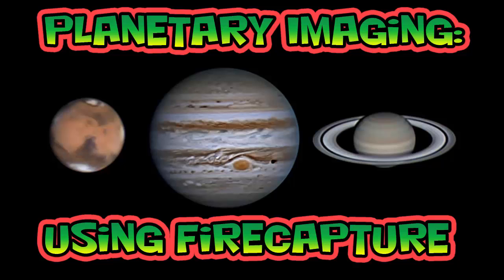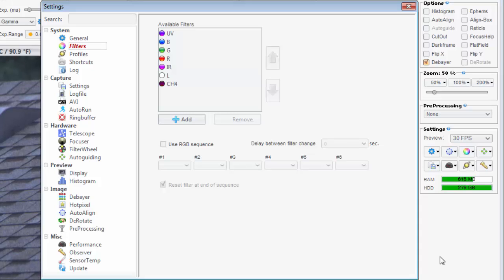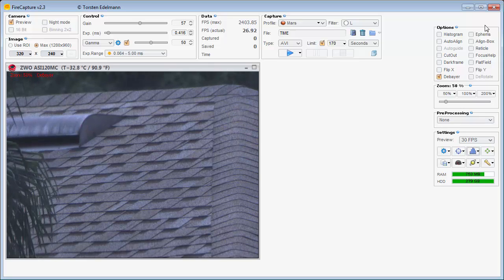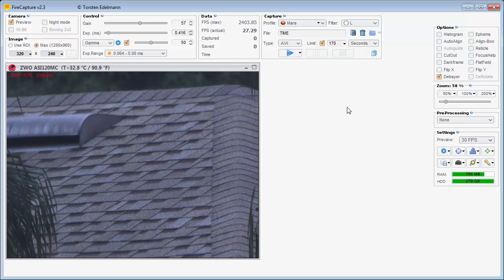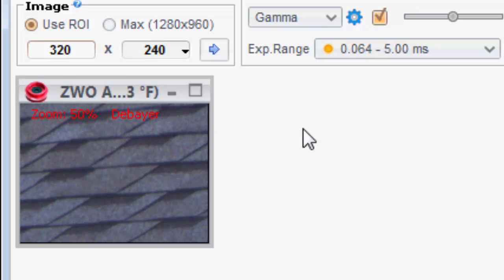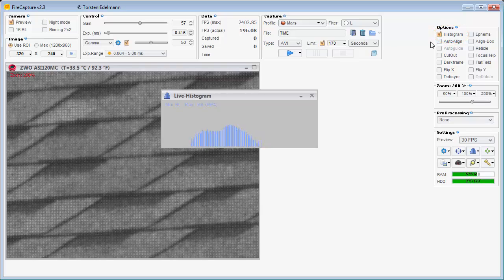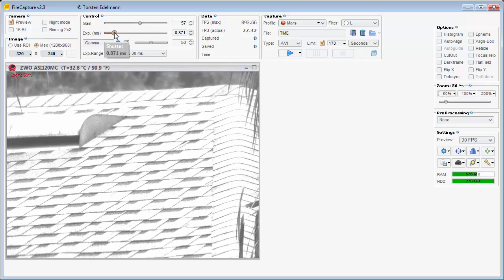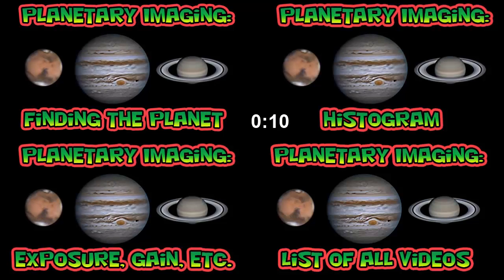Planetary Imaging - Using FireCapture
Learn some of the features of the very popular capture software FireCapture

They have a forum just for planetary imaging called
Solar System Imaging & Processing